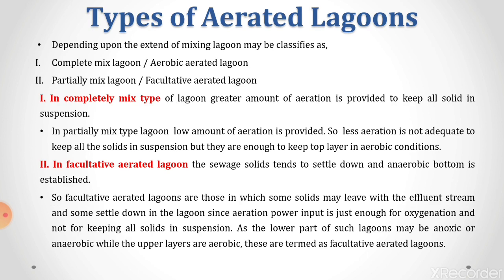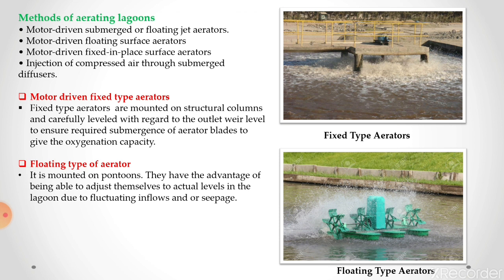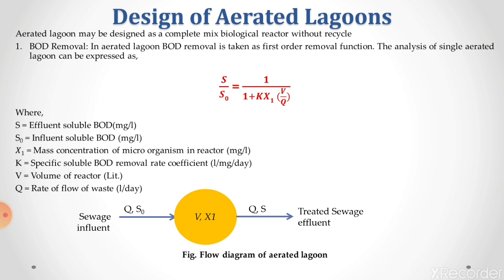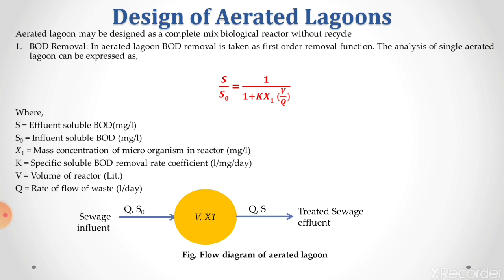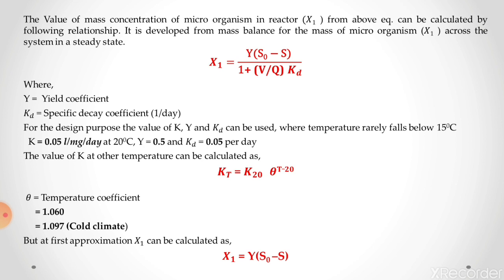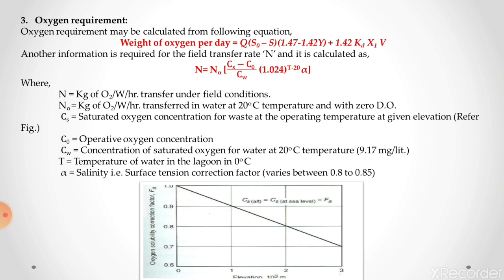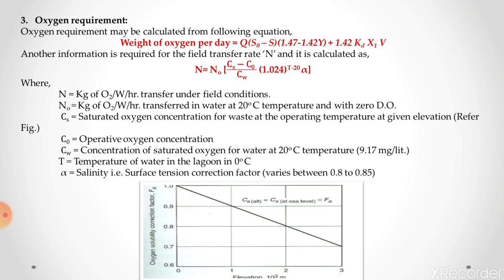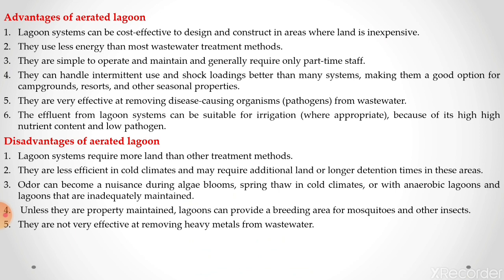4.3 Design of Aerated Lagoon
Principle, Design parameters